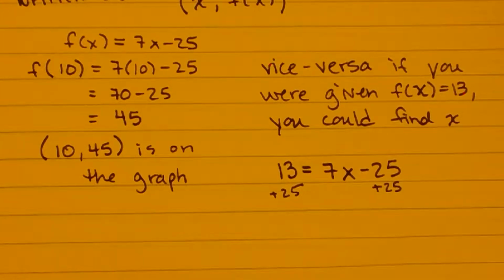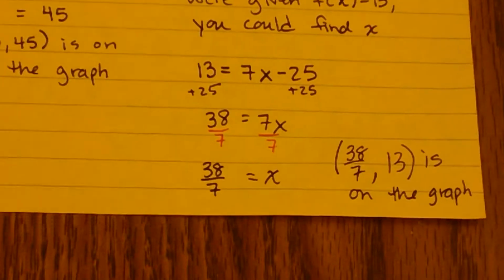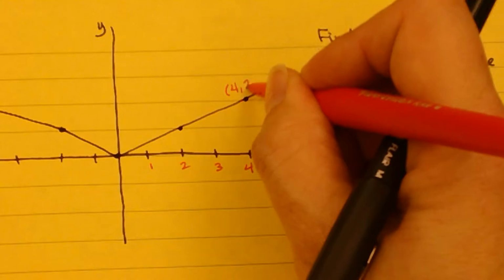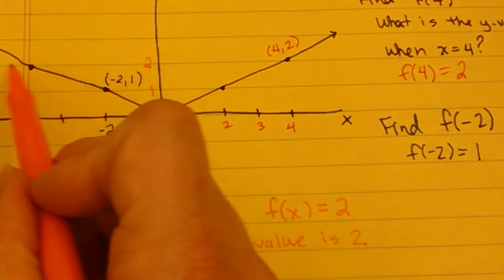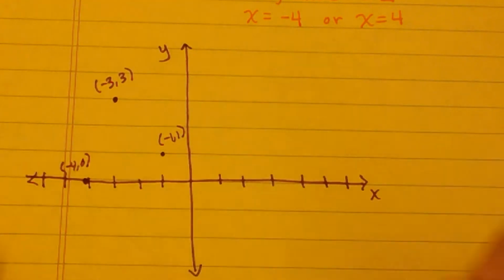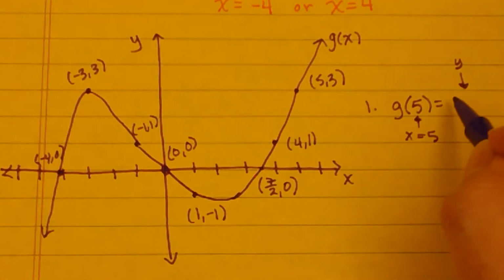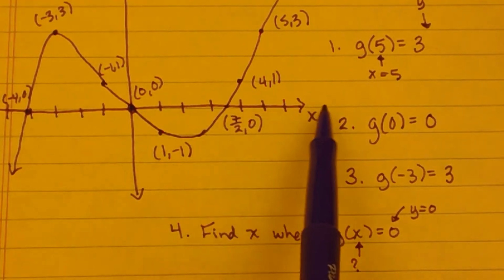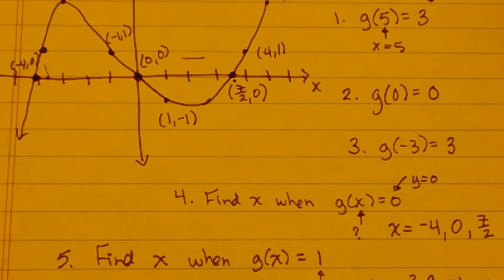Miller T2CA Function Notation 2